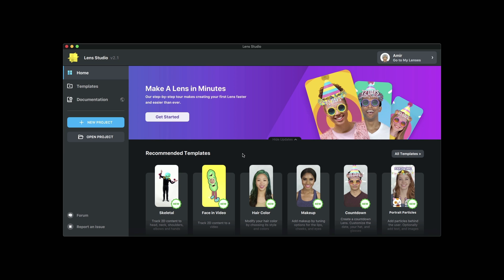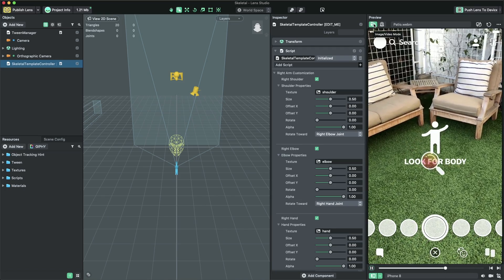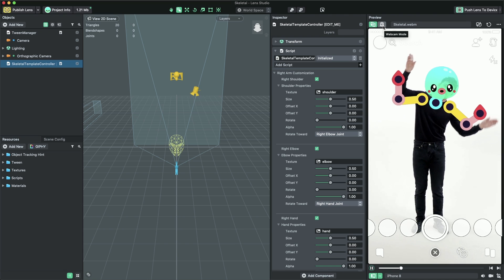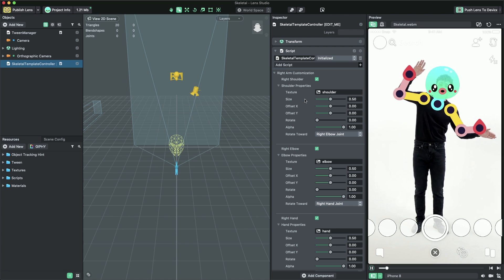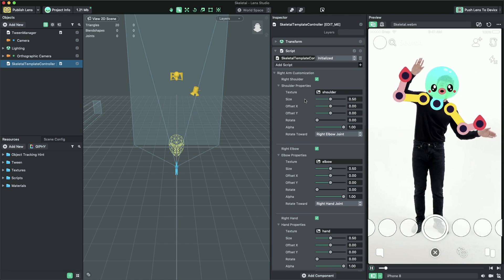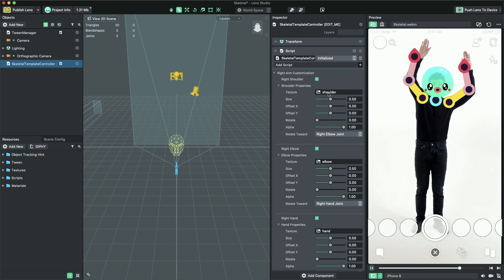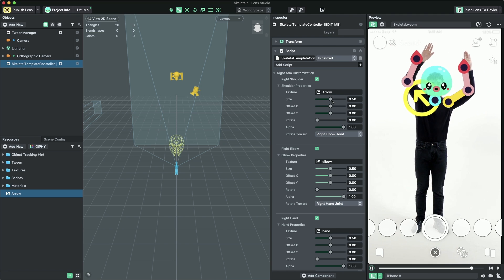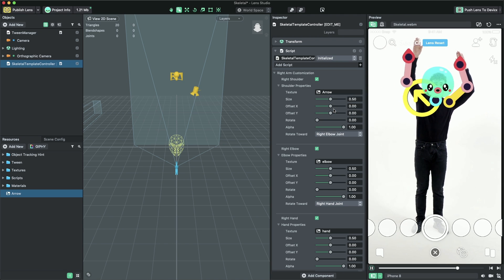Skeletal: Track shoulders, wrist, and elbows in realtime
Track 2D content to head, neck, shoulders, elbows and hands. Lens Studio allows you to do skeletal tracking on the upper body. Use the Skeletal Template to add add your image to each joint, or choose Skeletal Tracking on the Object Tracking component and place your images on the 2D Scene panel. You can even get the positions of your skeletal tracking joints to drive games, animations, and more!